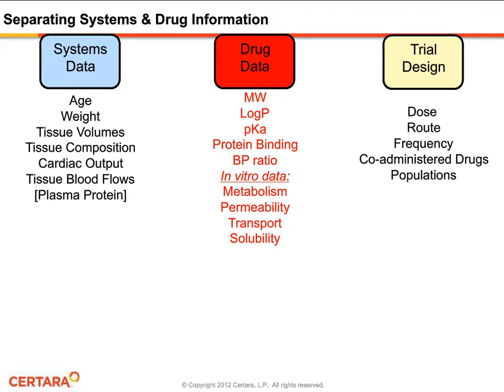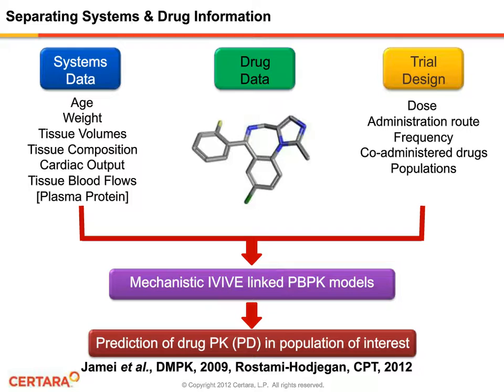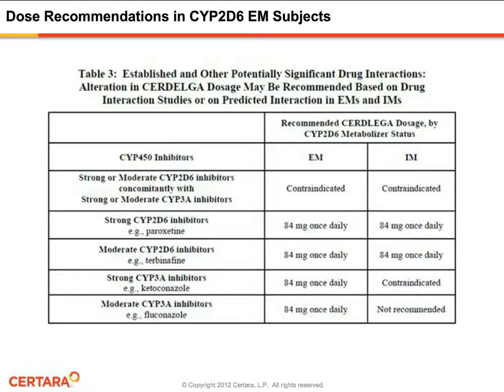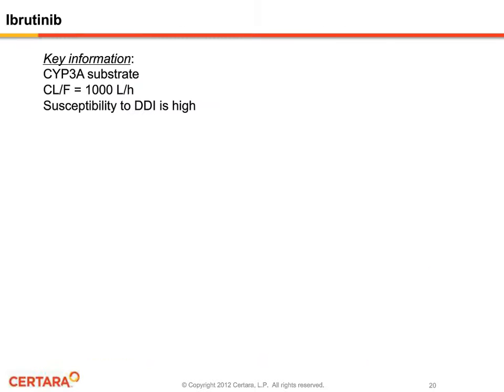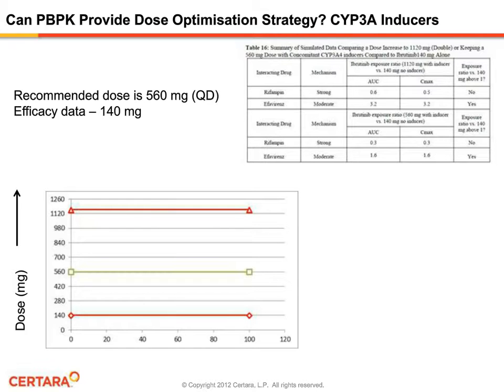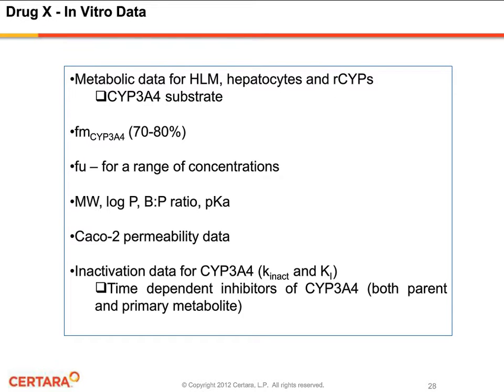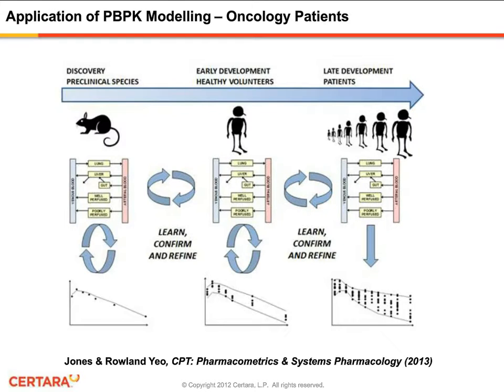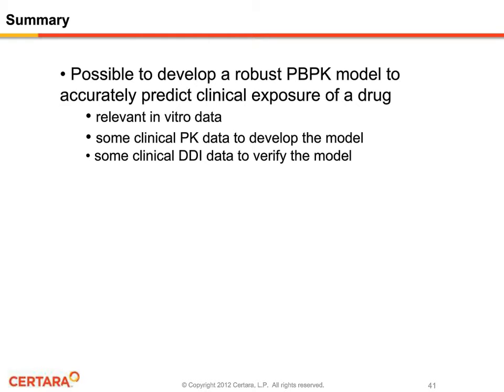How Do We Translate Pre-clinical and Clinical Research into Drug Labeling?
The number of submissions to the FDA involving physiologically-based pharmacokinetic (PBPK) modeling has increased significantly over the past few years. PBPK modeling can be applied in drug discovery and development from the early stages prior to lead development where limited data are available as well as in early to late drug development. There are now a number of publications citing examples of the application of PBPK models for decision-making specific to candidate selection, first-in-human dose, assessment of DDI potential and assignment of appropriate study designs involving DDIs or inclusion/exclusion criteria for studies with drugs metabolized by polymorphic enzymes.

The pharmaceutical industry and regulators alike rely increasingly on modeling & simulation to fill knowledge gaps and address various questions raised during regulatory review, particularly with respect to the quantitative assessment of drug-drug interactions (DDIs) in the absence of clinical data or when the appropriate clinical study has not been performed. A validated PBPK model can be used to assist with dose selection in the presence of extrinsic factors and subsequently inform decisions relating to product labeling. In this webinar, Dr. Karen Rowland Yeo presents some recent examples of the role of PBPK modeling in the regulatory approvals process.